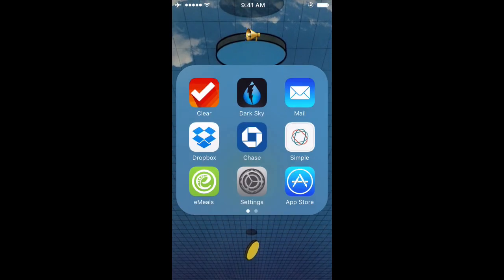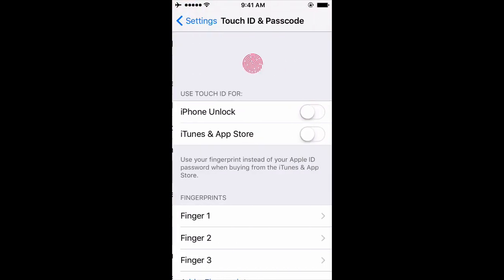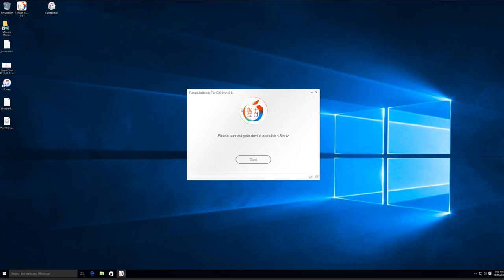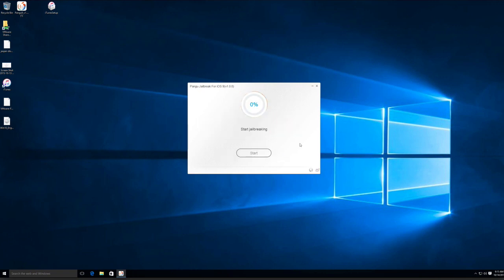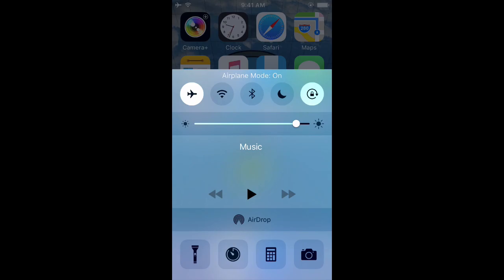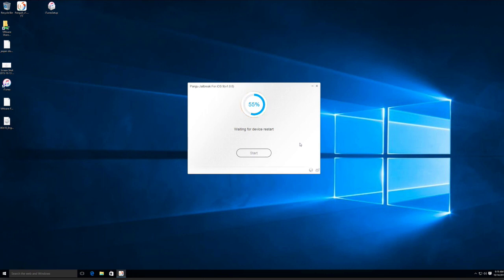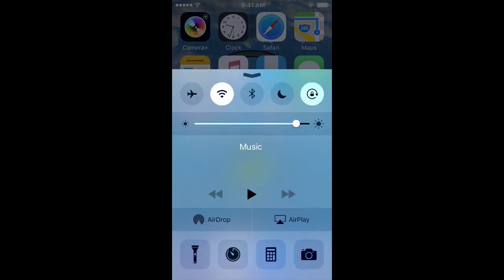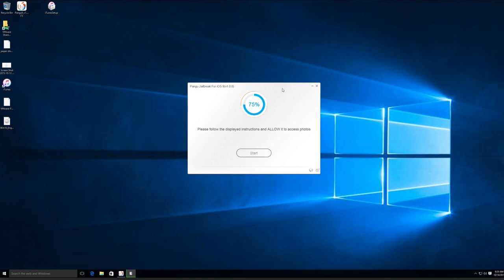How to Jailbreak Your iPhone: The Always Up-to-Date Guide [iOS 9]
Jailbreaking is a process that changes little by little with each iOS upgrade. Rather than always publishing new guides, we’re simply going to keep this one up to date. If you want to jailbreak your iOS device, you’ve come to the right page.